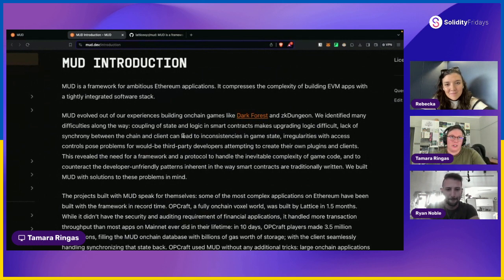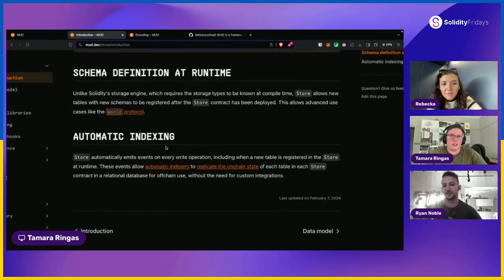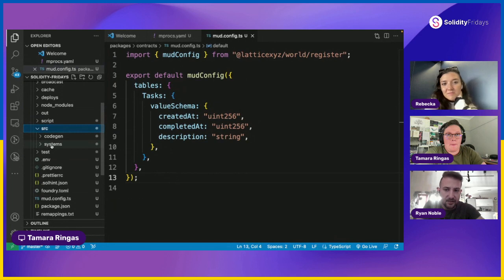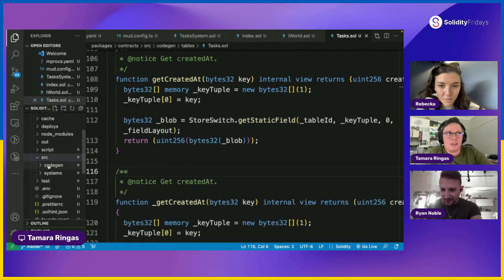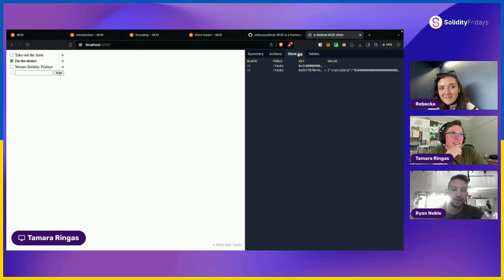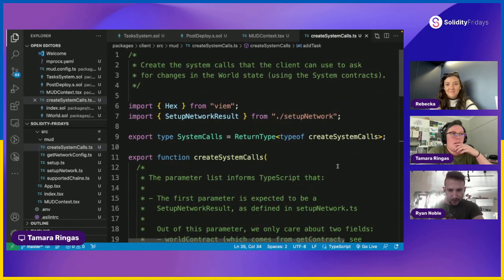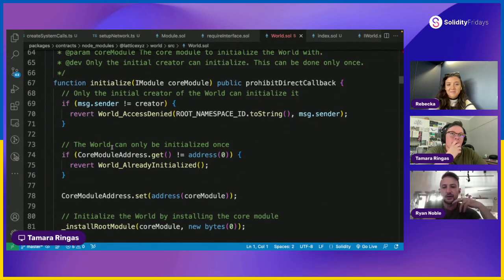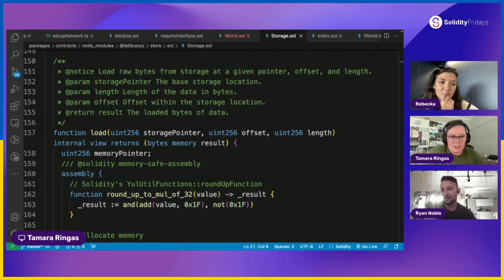Solidity Fridays | MUD Frame Work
We're live with the recording of our MUD frame work episode.

In this one, Ryan & Tamara takes us through the MUD frame work by Lattice, an open-source framework for large Ethereum applications and Autonomous Worlds.